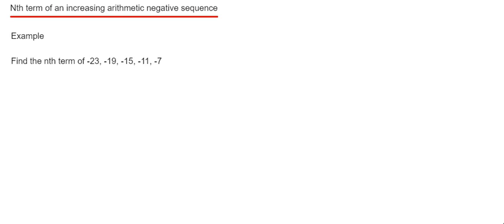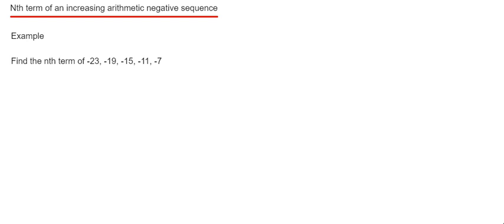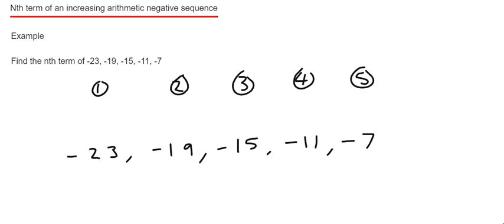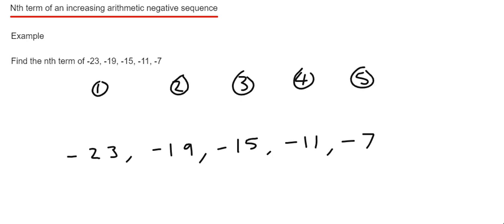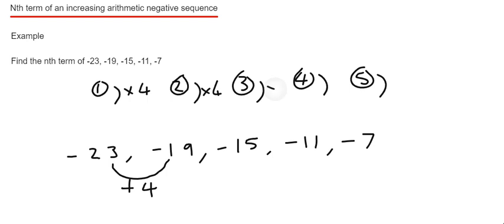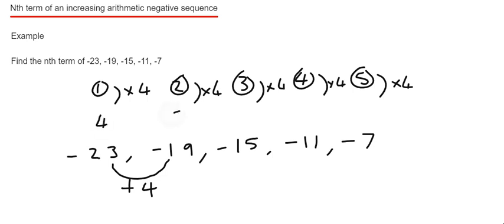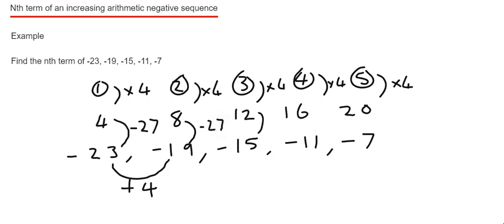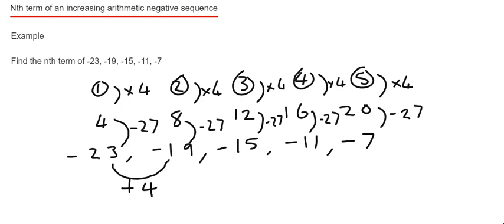How To Work Out The Nth Term Of An Increasing Negative Arithmetic Number Sequence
In this video you will learn how to work out the nth term of a negative arithmetic number sequence. So in the example you need to work out the nth term of -23,-19,-15,-11,-7. To do this write the number 1 to 5 above the numbers in the sequence. Then find out what the sequence is increasing by (this is called the term to term rule). So in this example the term to term rule is add 4. Next multiply all the numbers at the top by 4, in other words, write down the first 5 multiples of 4. Now decide what you need to add or subtract to these multiples of 4 to give the numbers in the sequence. In this example you need to subtract 27 from these multiples. Therefore your final answer is 4n - 27.